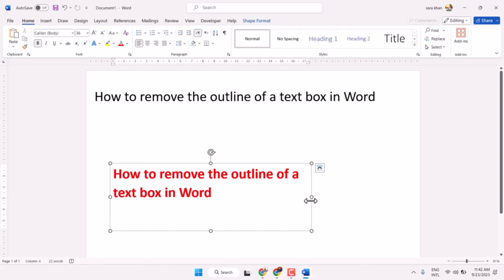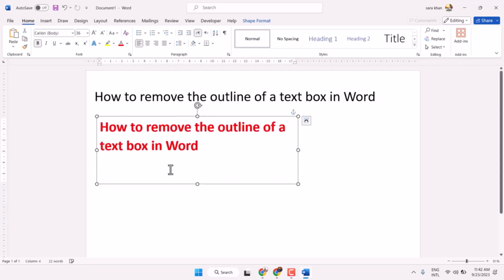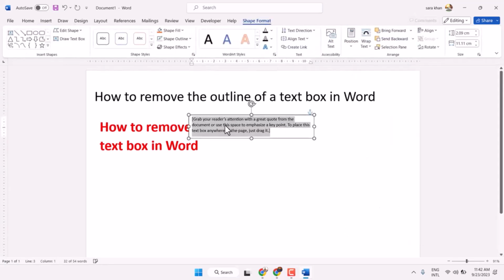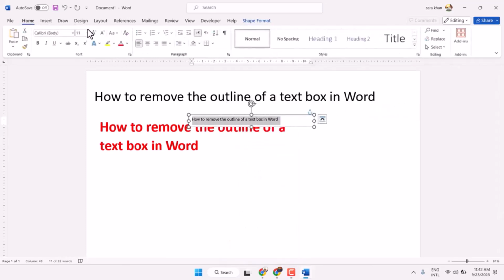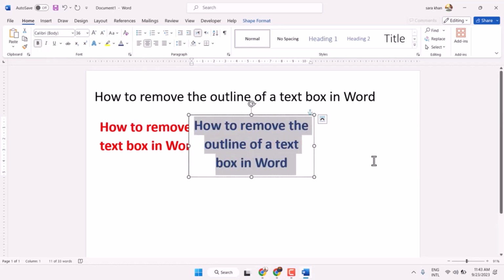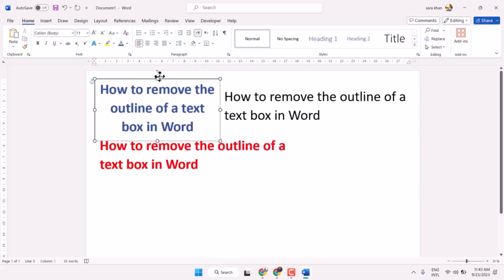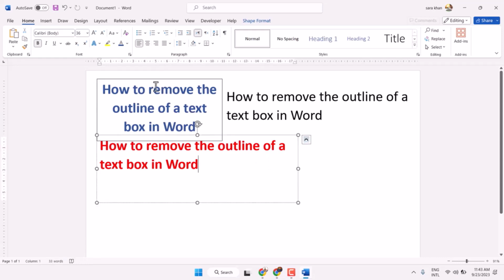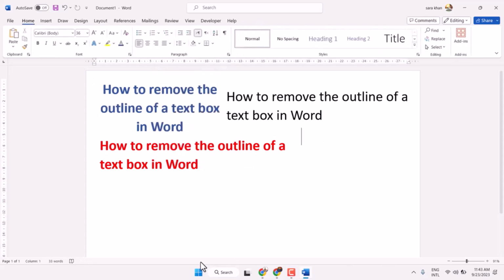How To Remove the Outline of a Text Box In Word Microsoft Tutorial